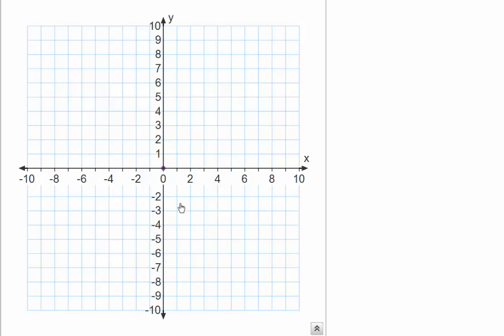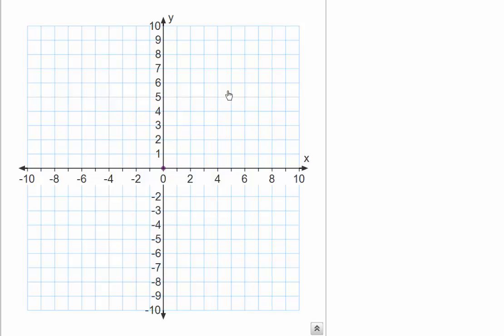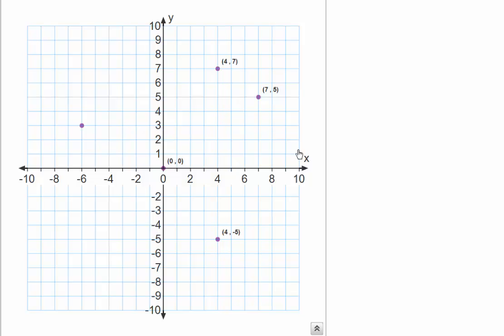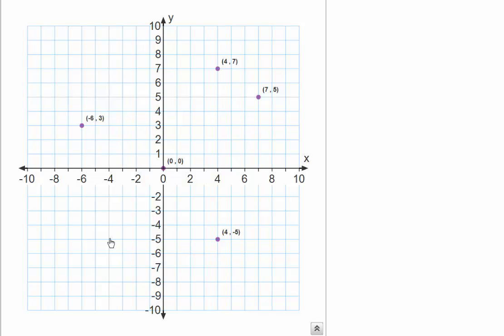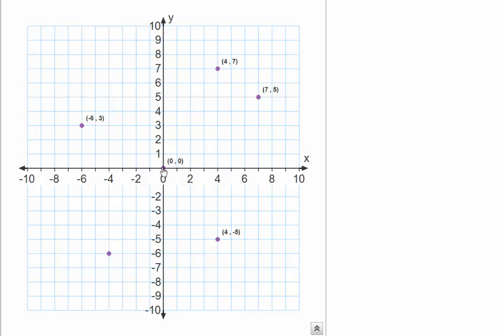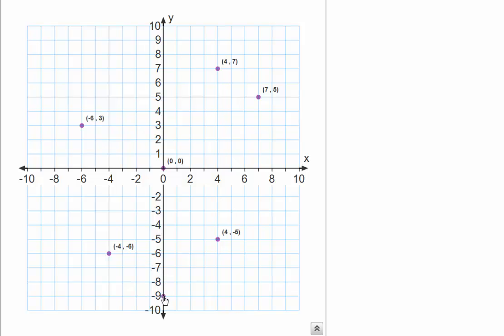The Coordinate Plane